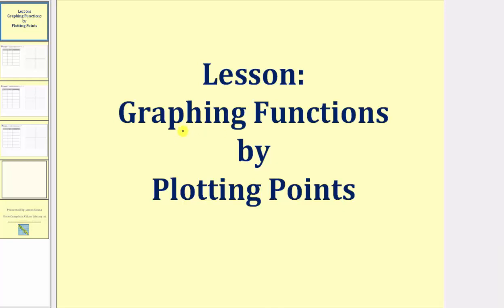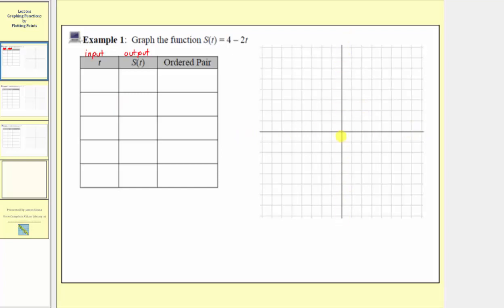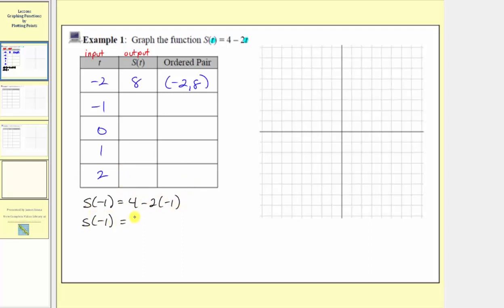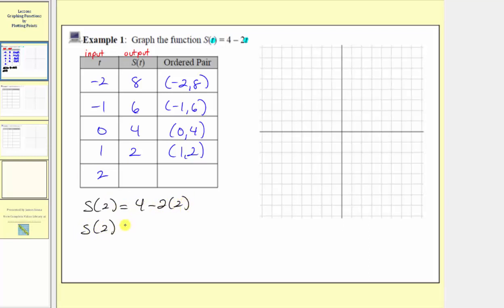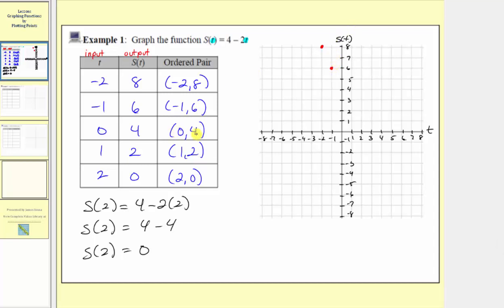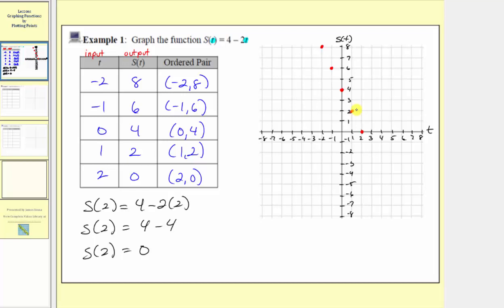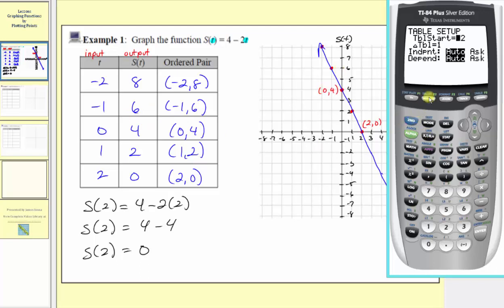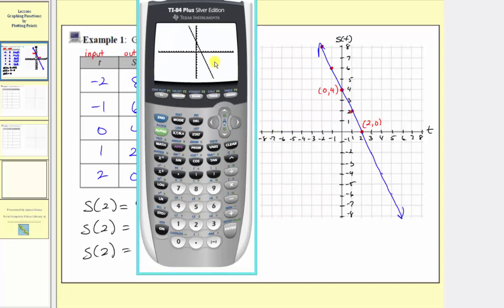Graphing Functions by Plotting Points - Linear (L8.4)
This video explains how to graph a function by completing a table of values.  The scaling the the horizontal and vertical axes is also discussed.